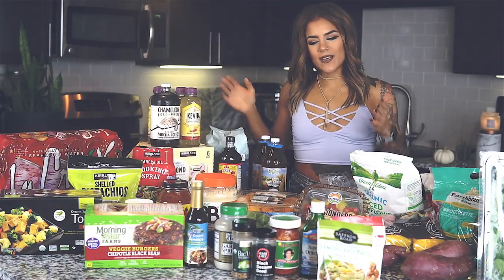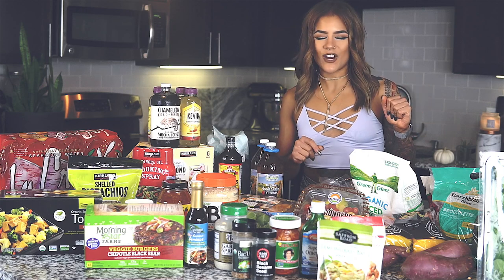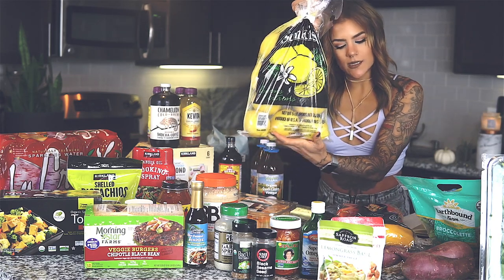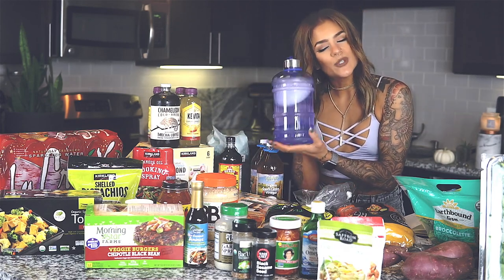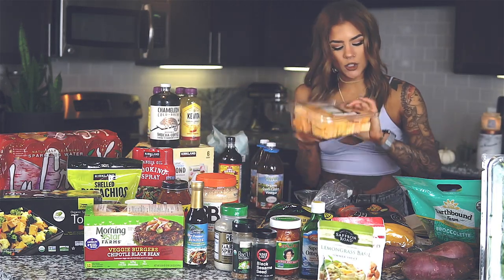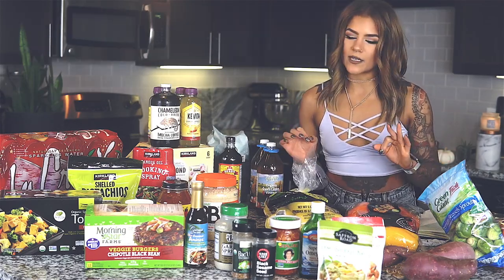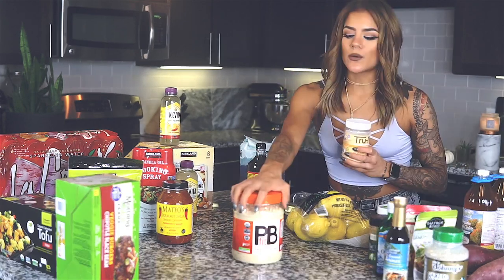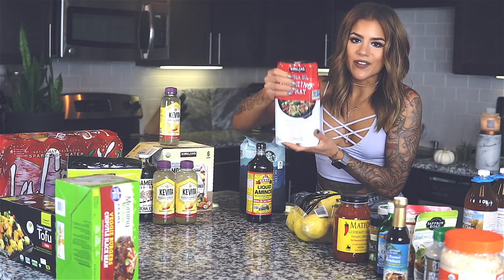MASSIVE HAUL | HOW MUCH DID I SAVE AT COSTCO?! | MY GROCERY STAPLES + WHAT I DO WITH THEM.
My diet staples and how much I saved on them! any money saving tips would be greatly appreciated down below!

GLOW ALL YEAR LONG W/ GLOWPRO!
I use 14% DHA self tanning mousse
The tan extending lotion + facial serum!